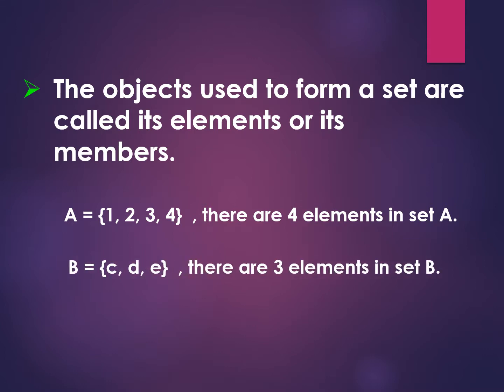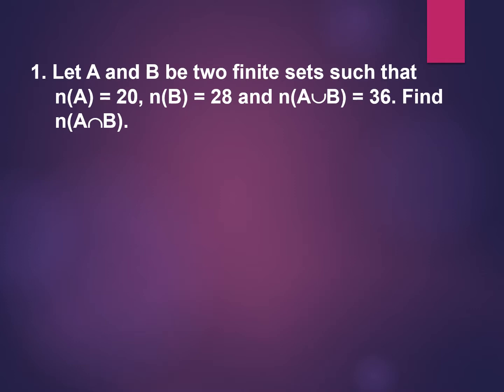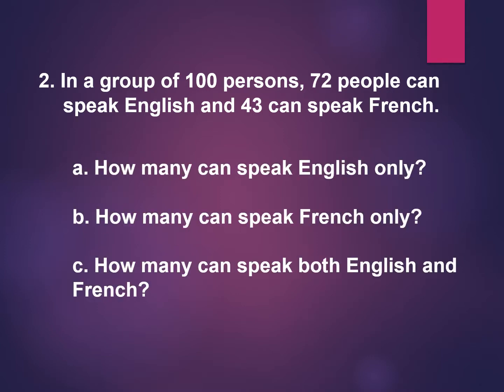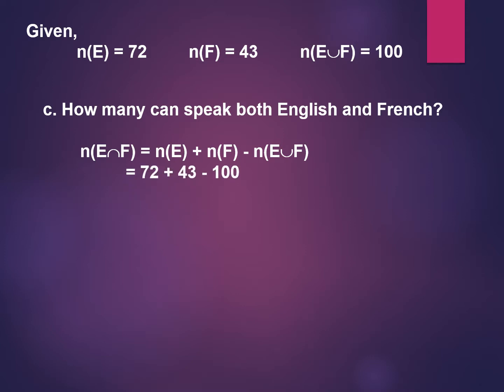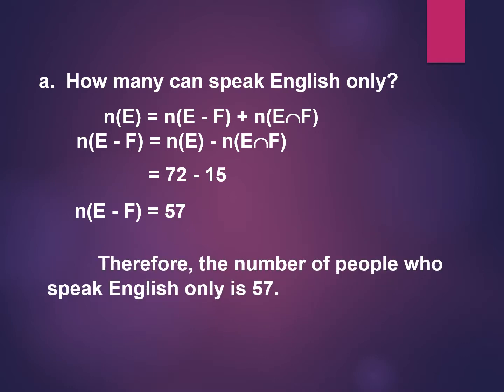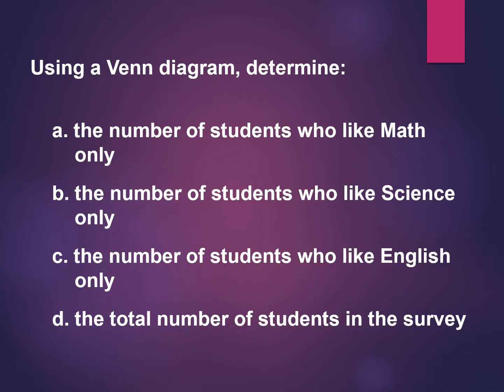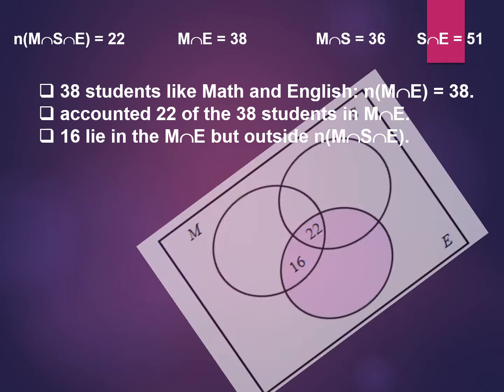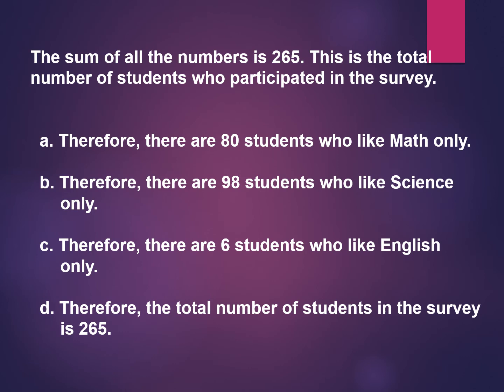G7 C1 1 2e MaeJaneM Godines Number of Elements in a Set1